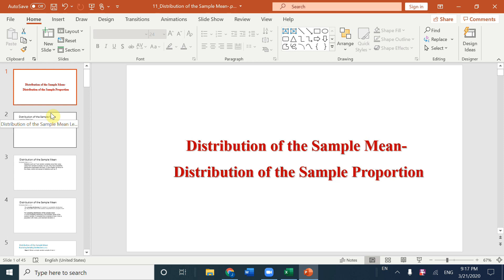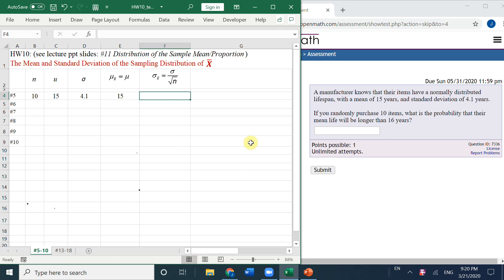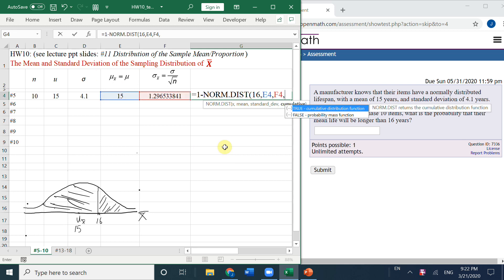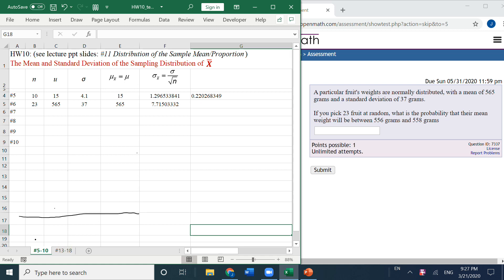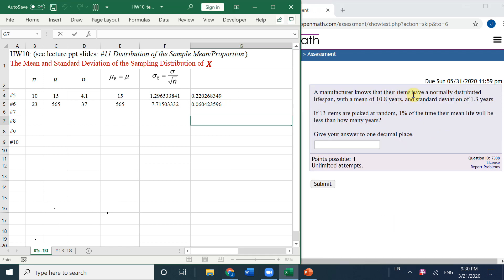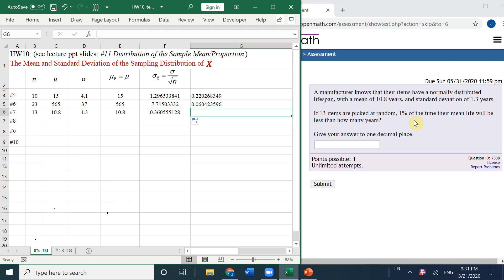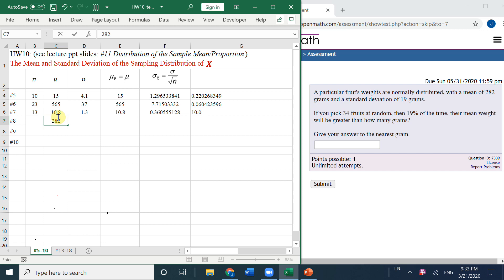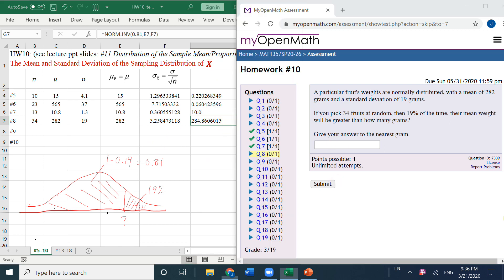Statistics with Excel: Sampling Distribution of Sample Mean X_bar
Statistics such as sample mean X_bar are random variables since their value varies from sample to sample. Based on the Central Limit Theorem, the distribution of sample mean becomes approximately normal as the sameple size increases, regardless of the shape of the underlying population.